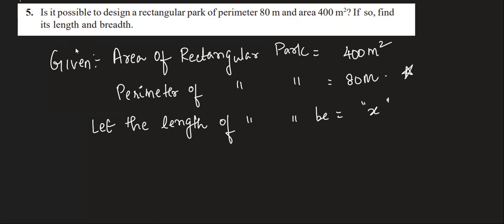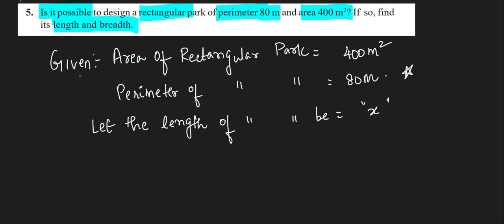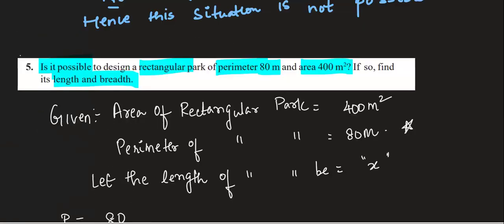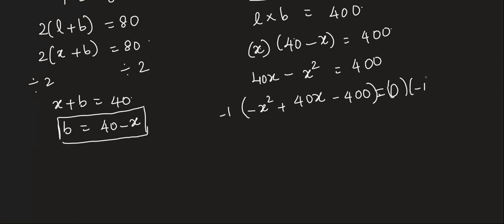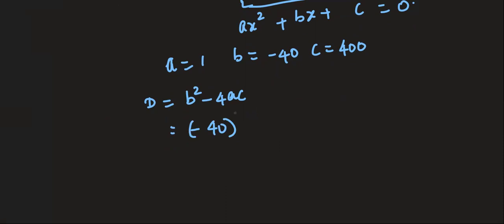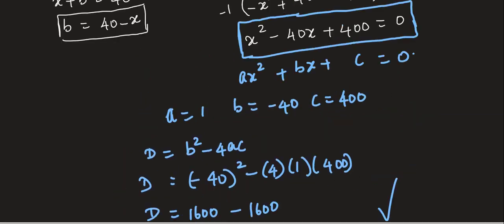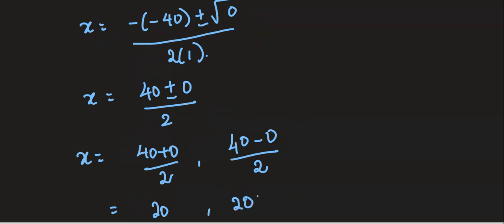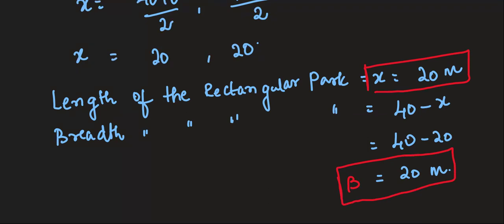Class 10 Math - CBSE NCERT Solutions - Quadratic Equations - EX 4.3 Q5 solved step by step